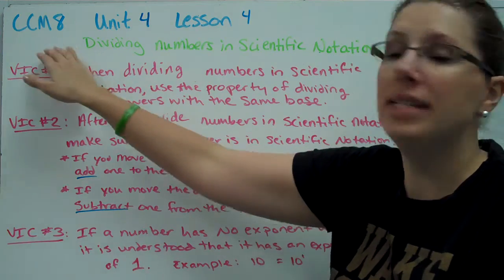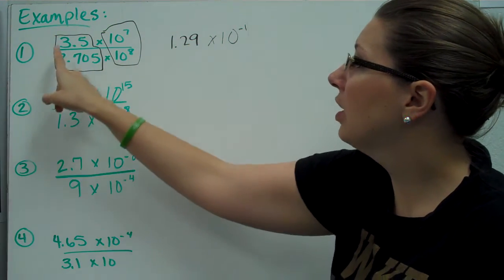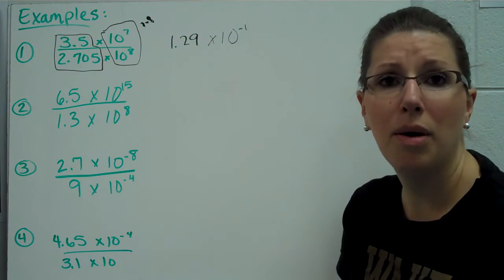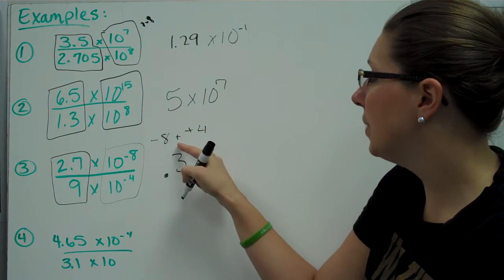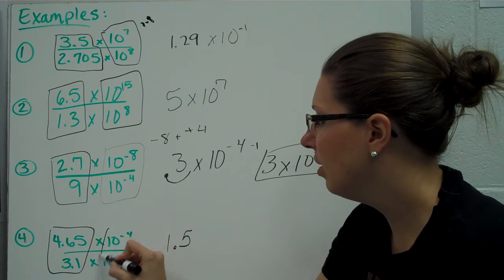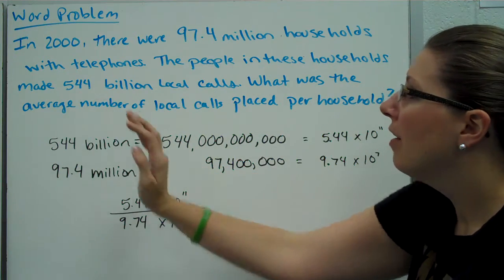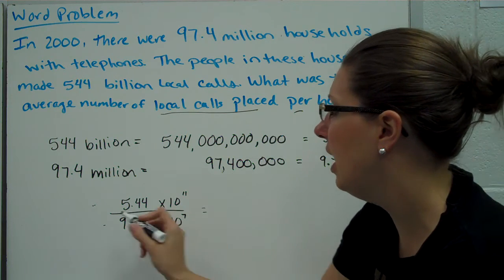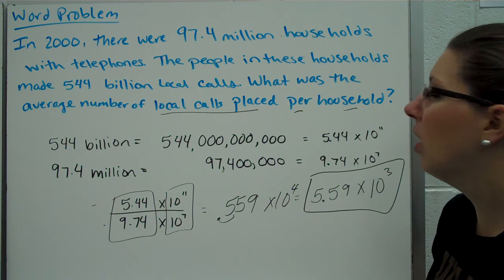CCM8 Unit 4 Lesson 4